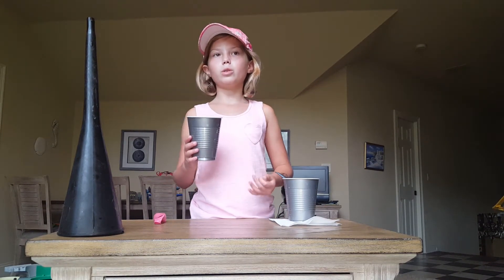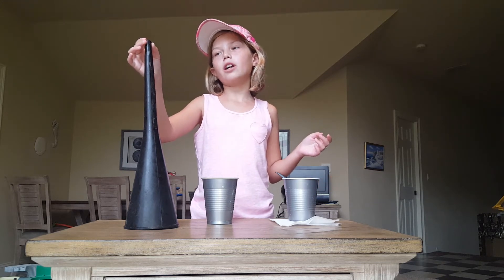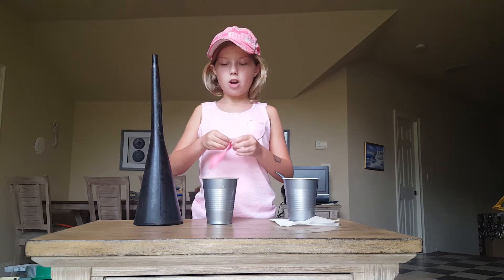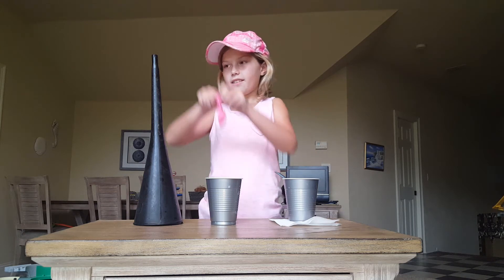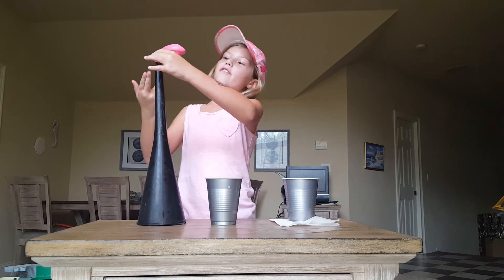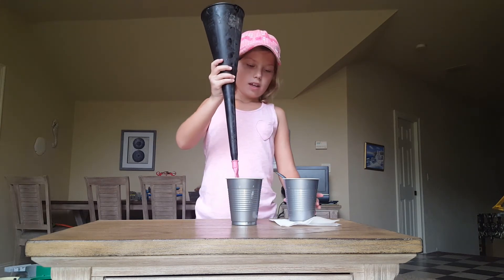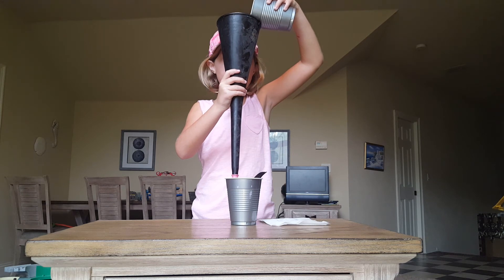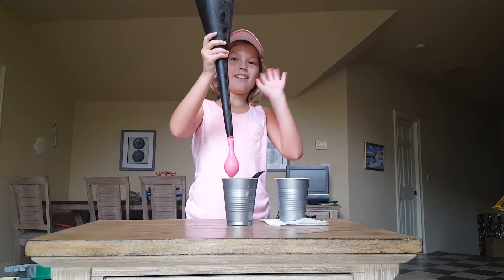Slime ball DIY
Slime ball - relieve stress, throw at your brother, whatever!